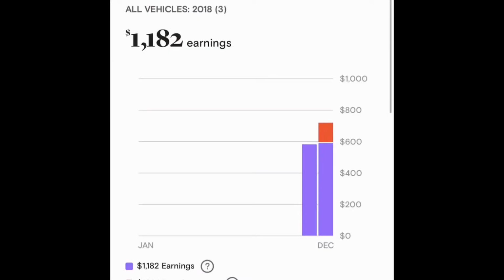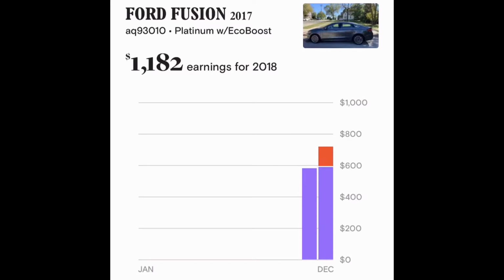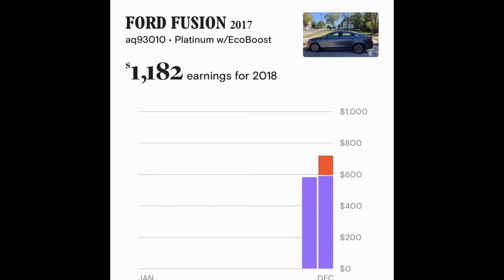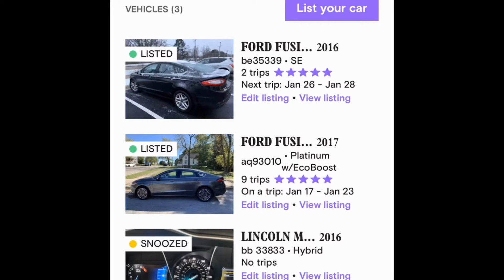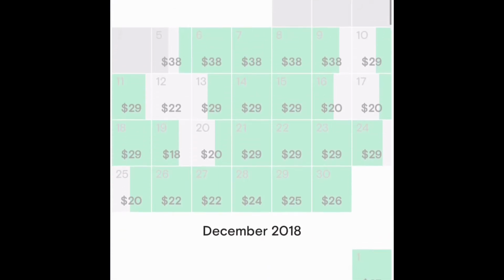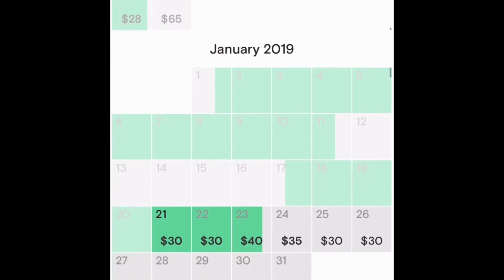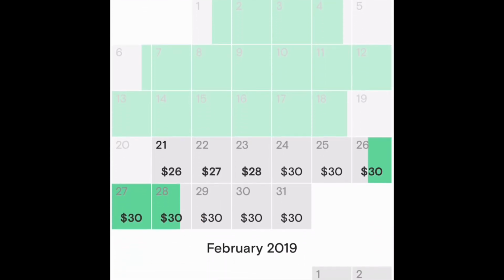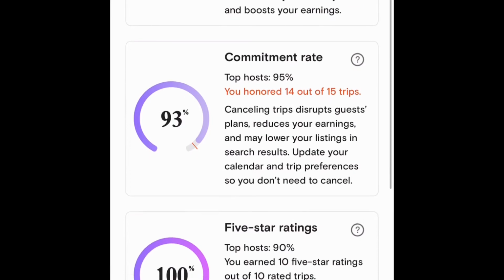Turo Talk Ep 001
Rideshare Ginger